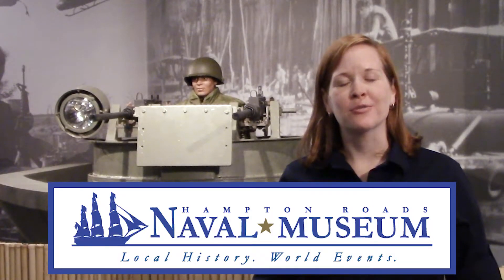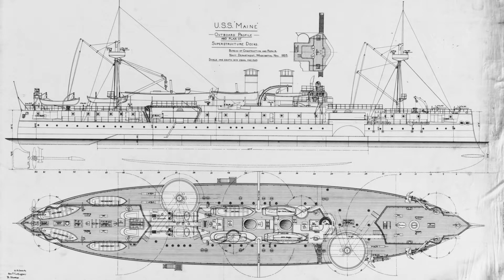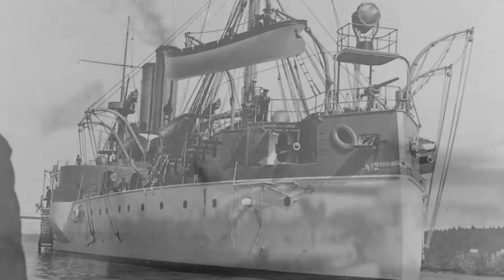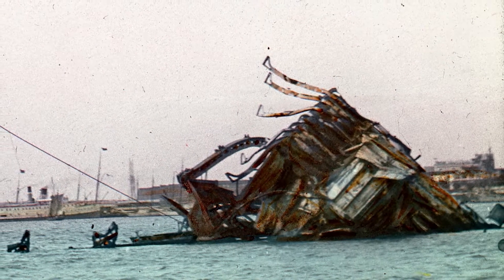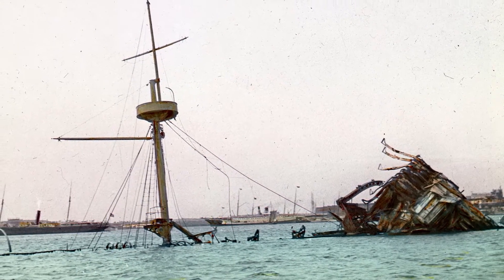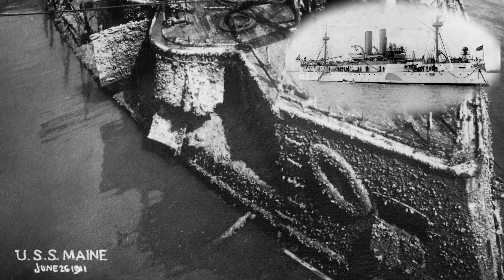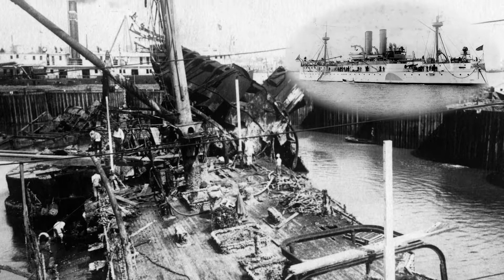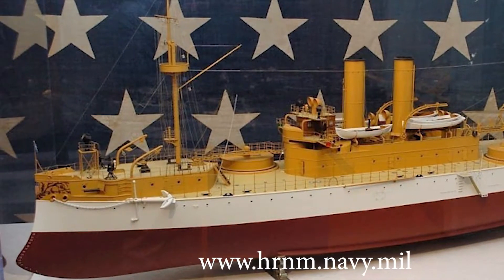Lego Shipbuilding: USS Maine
This series of videos will introduce viewers to the Lego naval ships that have been designed by the staff members at the Hampton Roads Naval Museum. The Lego design for USS Maine is expert in difficulty level.